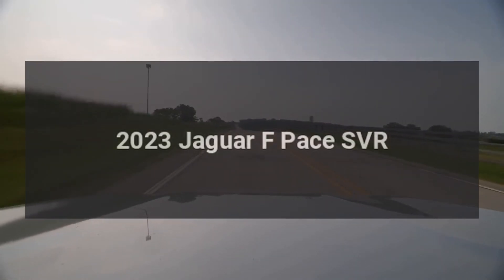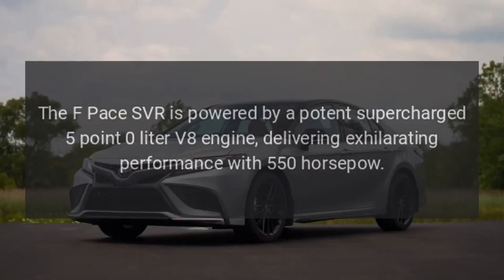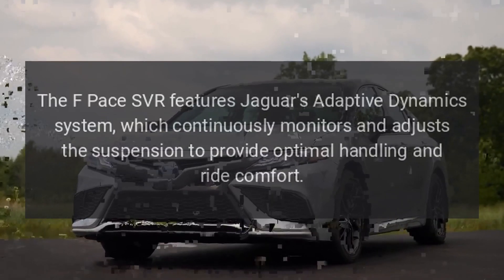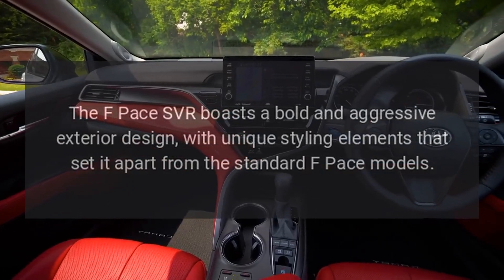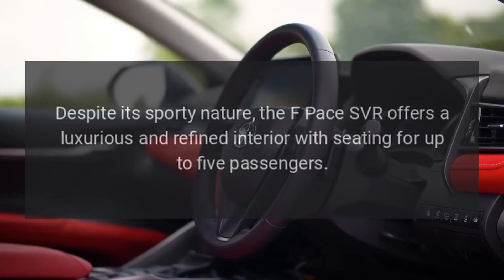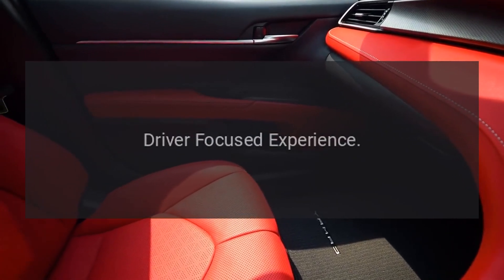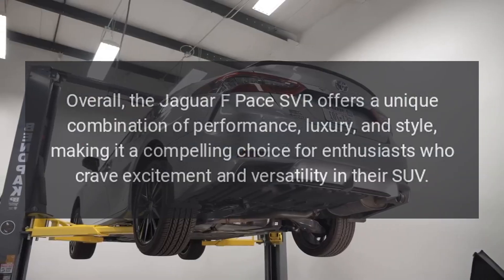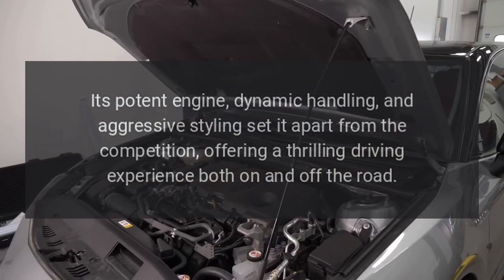2023 Jaguar F-Pace SVR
The Jaguar F-Pace SVR is a high-performance variant of the F-Pace luxury SUV, known for its exceptional power, dynamic handling, and aggressive styling.